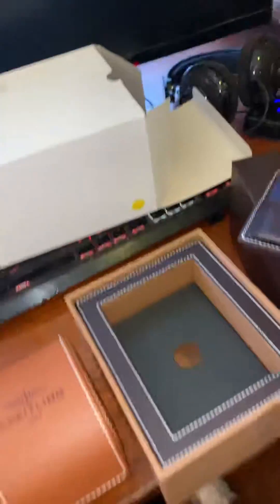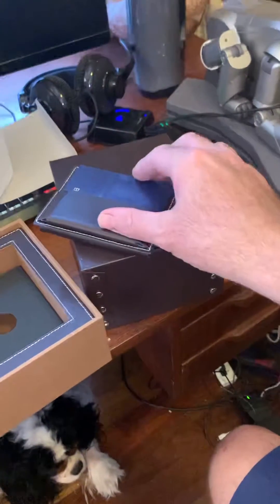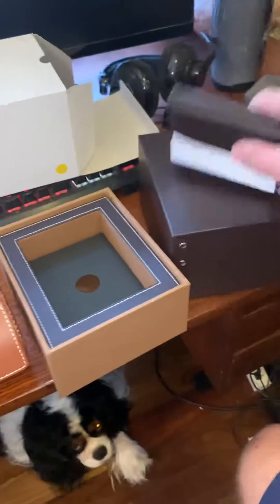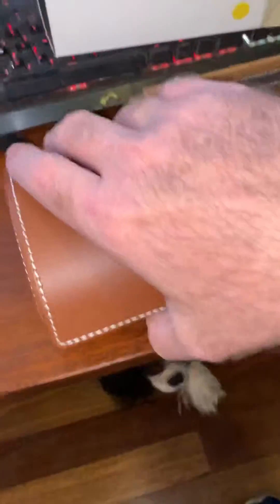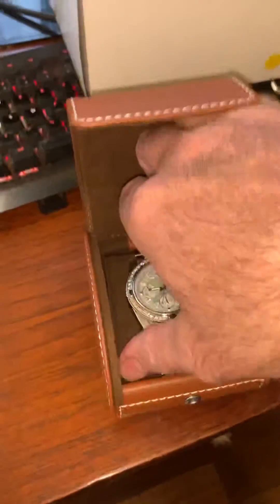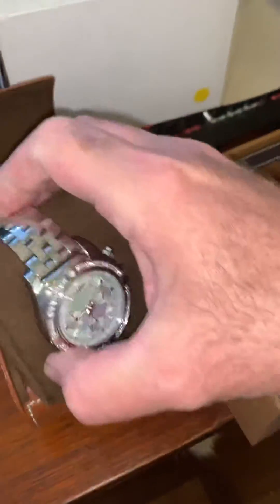Ab011053 for chrono24 breitling B01